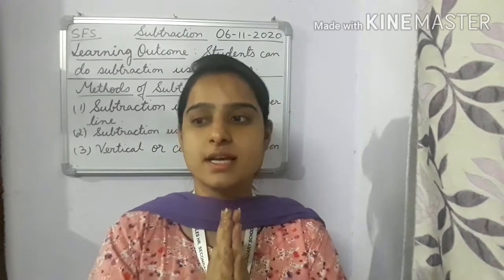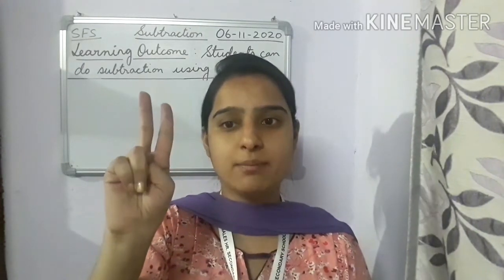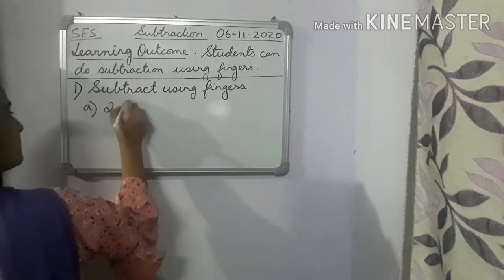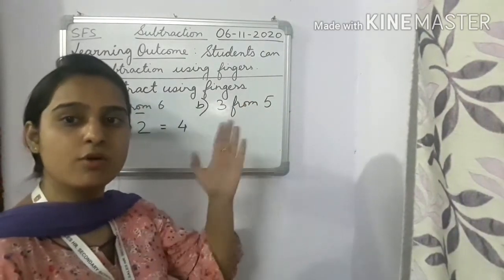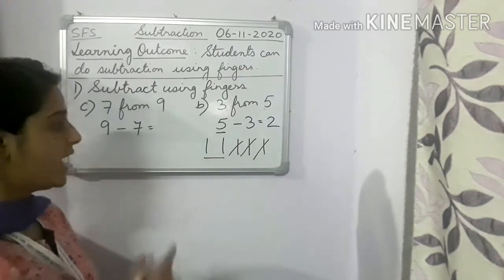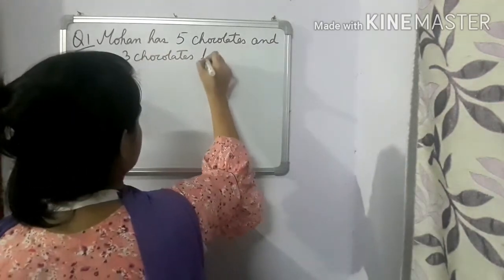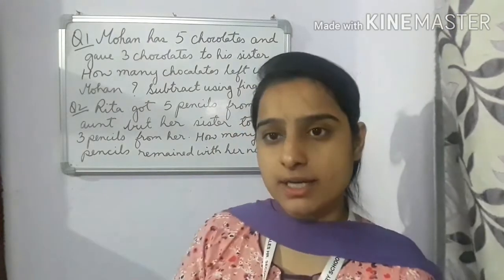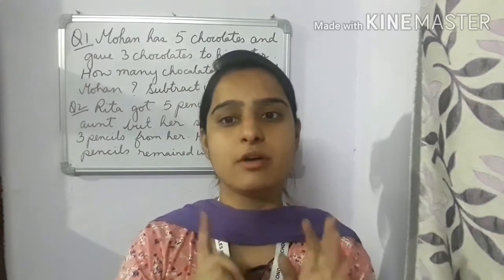Class 1E, Math , 06/11/2020